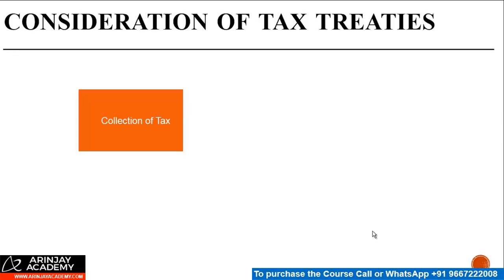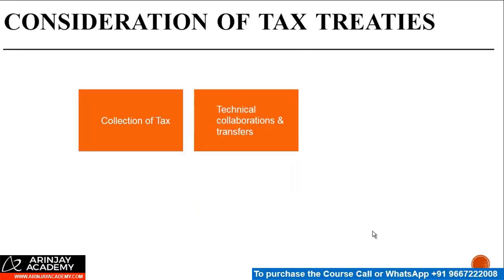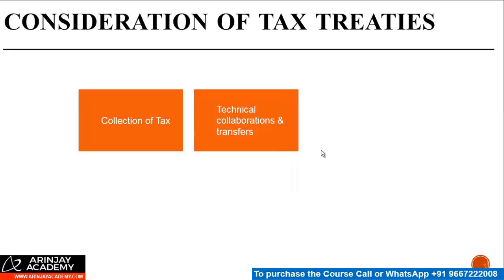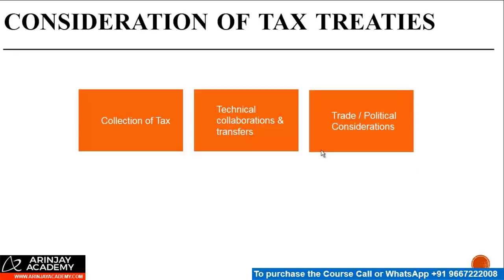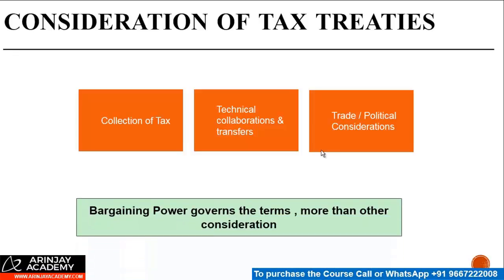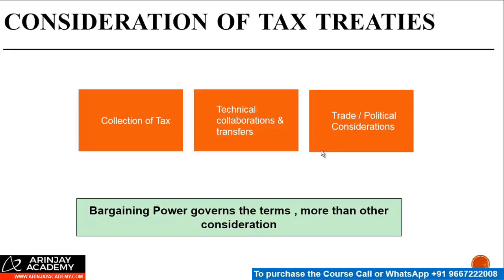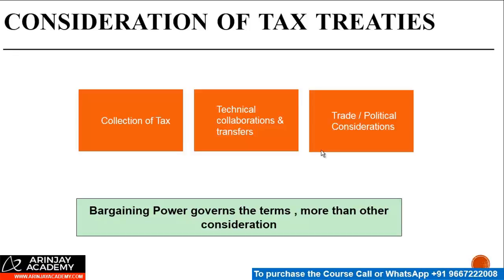Consideration of Entering into a tax treaty for Contracting States